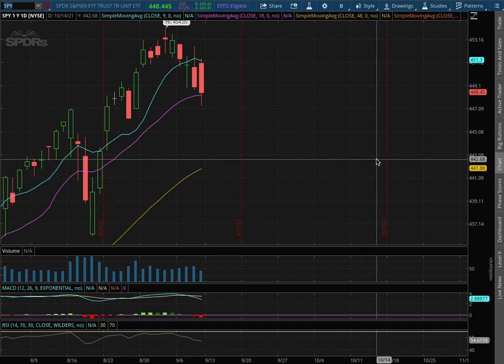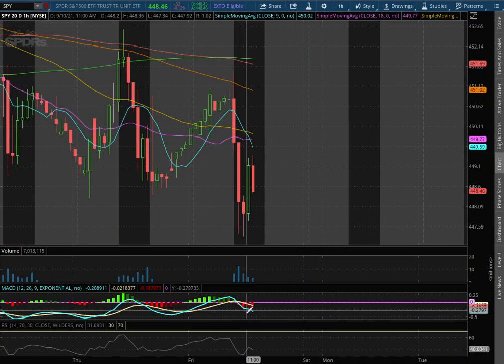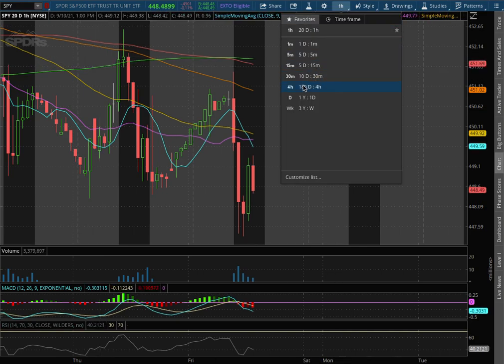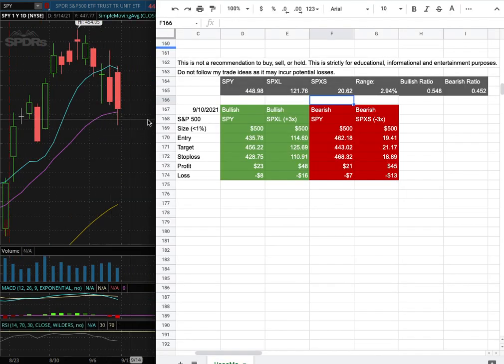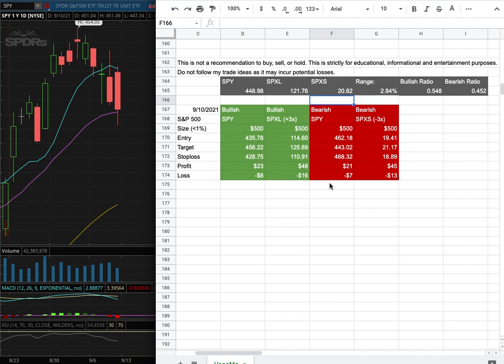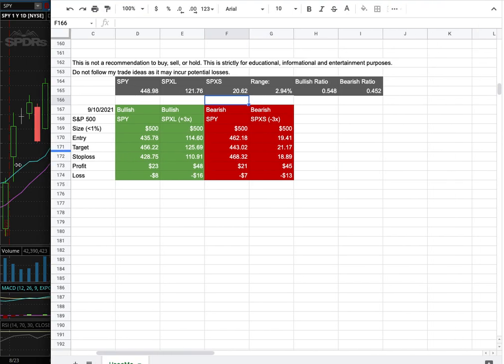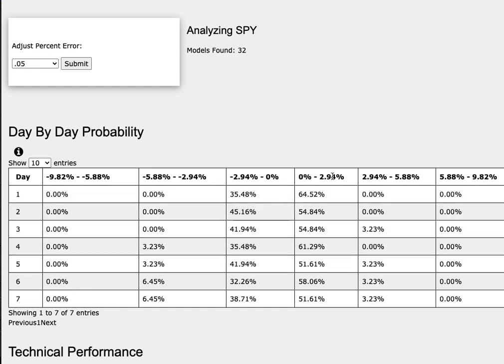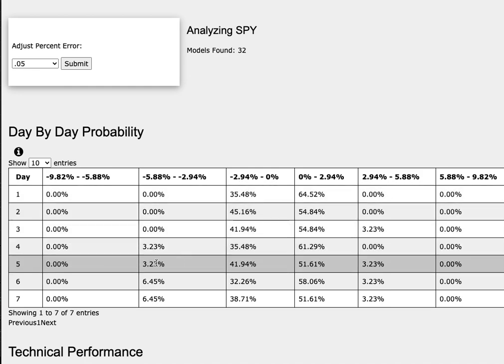S&P 500 (SPY) September 10 2021 Technical Analysis, Forecast, and Trade Ideas